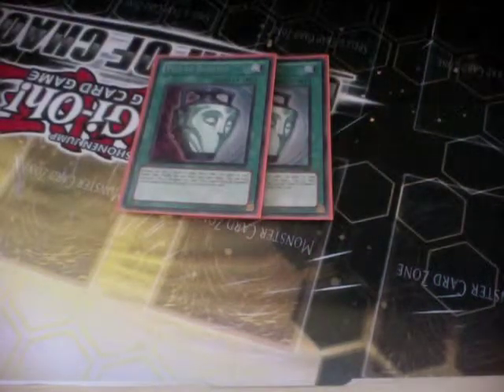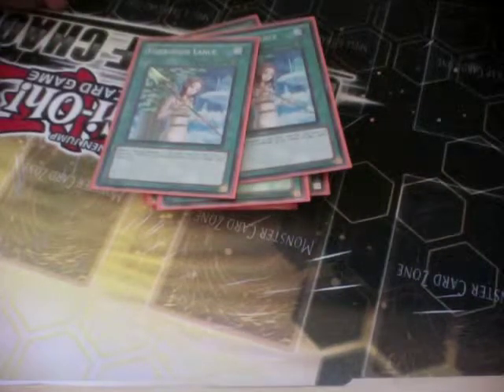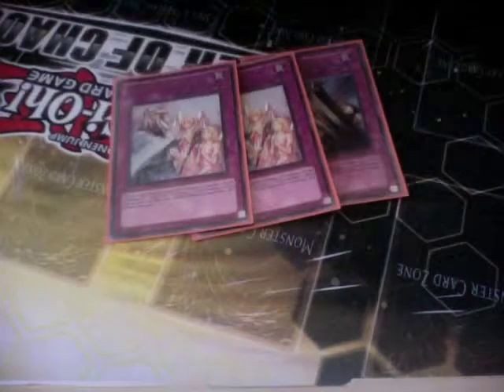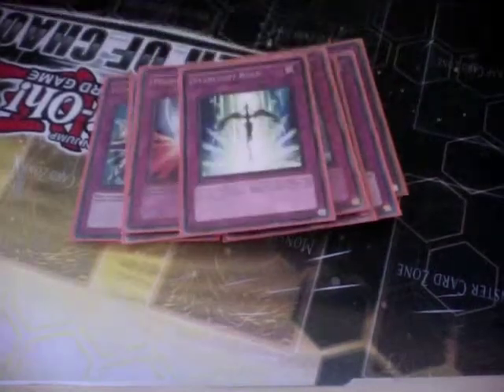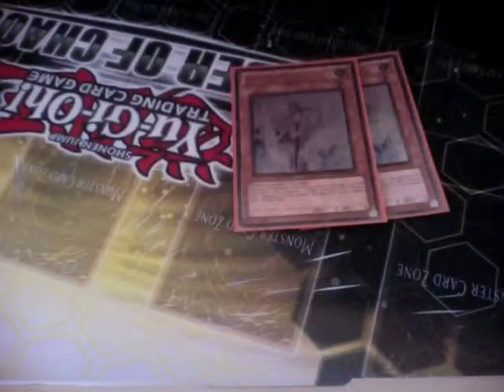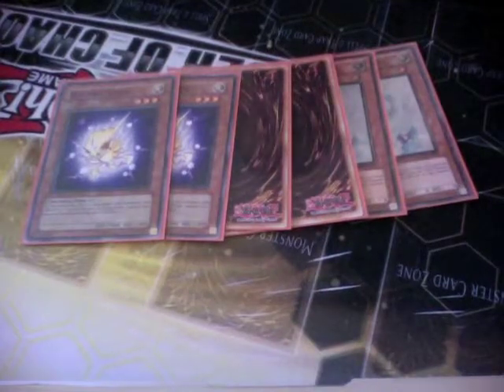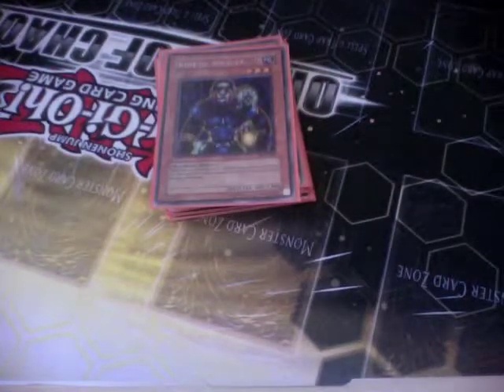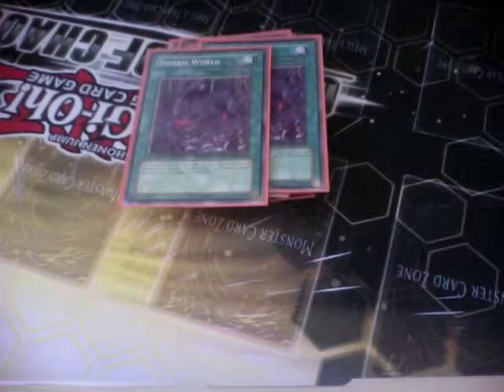geargia machina 9/11/12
sorry, i forgot to upload this!